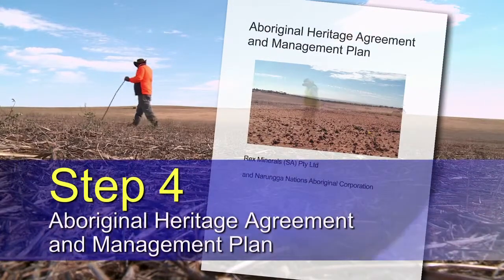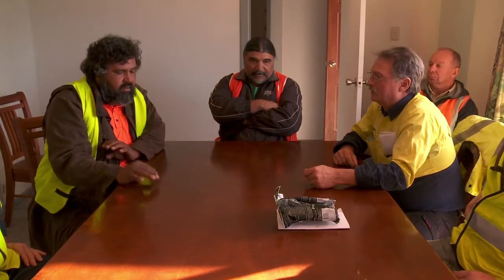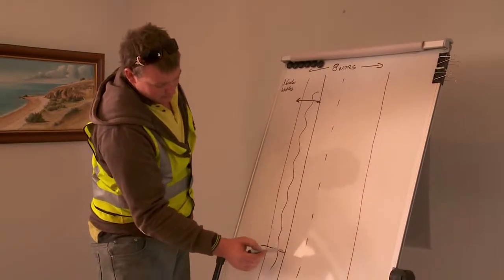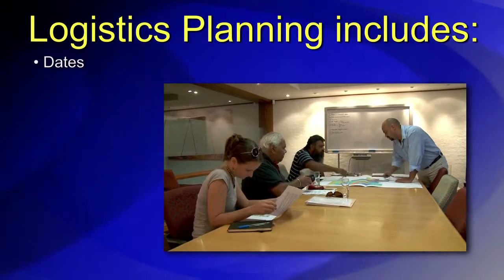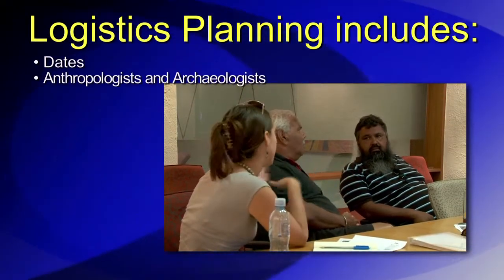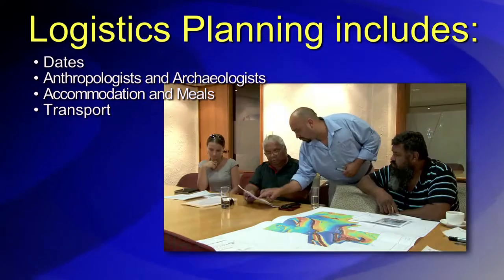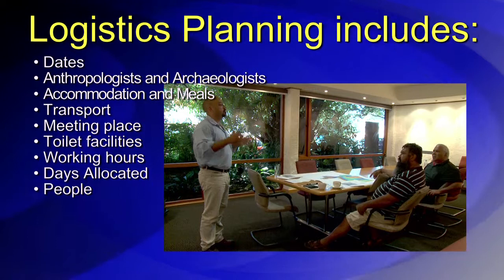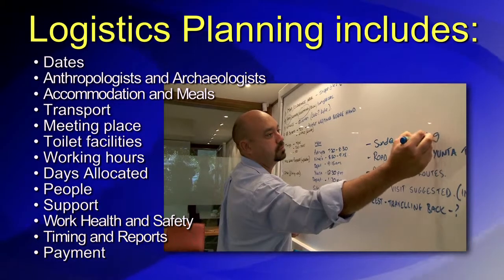Aboriginal Heritage Training and Safety Video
This video is a practical step-by-step visual guide to the structures, protocols and procedures needed to respectfully help understand and navigate the Aboriginal Heritage Process.

This video is an easy to follow template, induction and training tool. It covers the whole process, from identifying who to talk to, negotiating and managing agreements, site surveys, heritage monitoring, protection and Work Health and Safety requirements.

The video has been produced with the help of Aboriginal people and industry.

It's important to understand that some of the processes in this video will differ for some Aboriginal groups. But in all cases, the key to successful outcomes is involving Aboriginal groups in meaningful and honest consultation very early in any development proposal and maintaining respect and understanding throughout the whole process. This will help to avoid any delays to potential projects. In this video, when developer is mentioned, it refers to anyone who alters the land, including construction, extraction and exploration

In Australia, each state and territory has different government acts and laws, as well as Commonwealth legislation in Australia, that protect Aboriginal heritage, sites, objects and remains.

It is important to understand that whether the land is freehold or not, Aboriginal sites and objects have blanket protection under state, territory and commonwealth laws.

In this video when territory is mentioned it also refers to Torres Strait Islander territory.